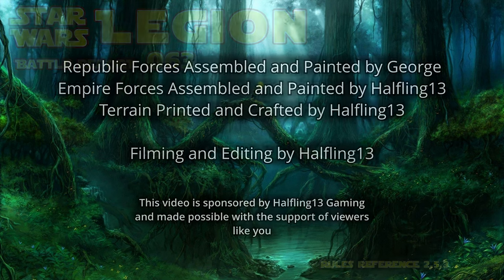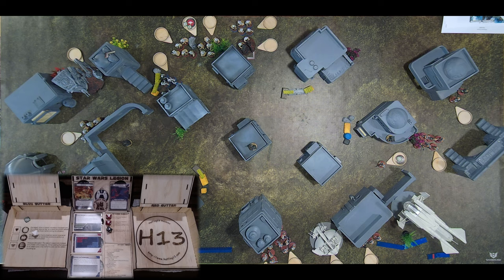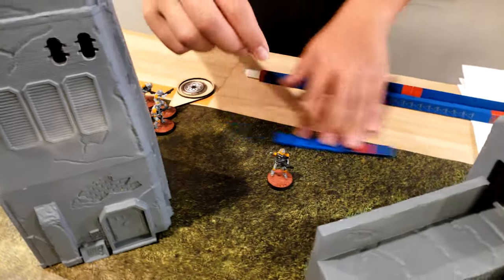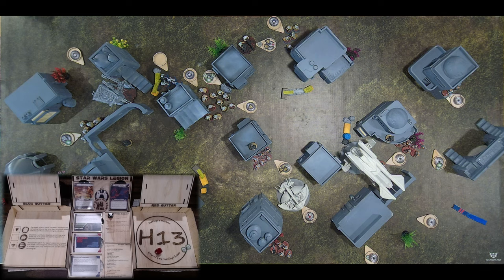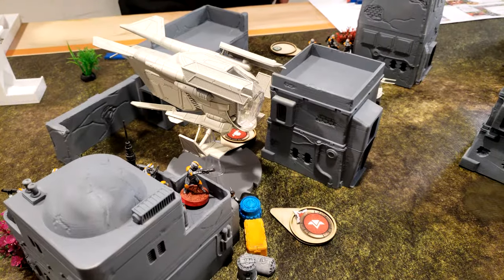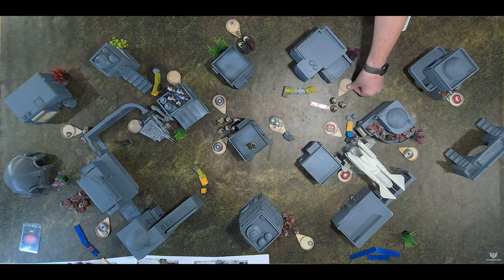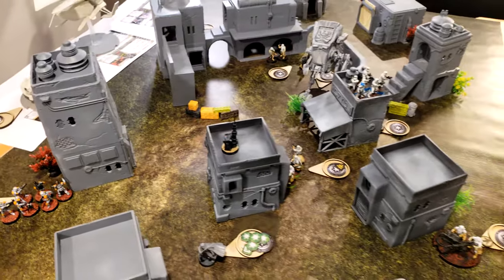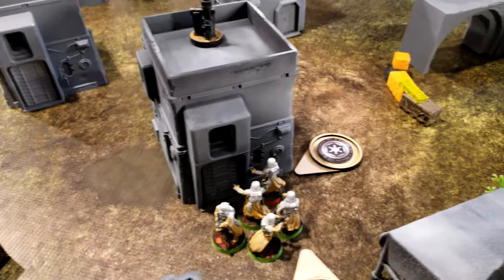Star Wars Legion Battle Report 063 - Republic vs Empire Blizzard Force (Cody, Darth Vader)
Star Wars Legion battle report, 800 pt battle between the Grand Army of the Republic and the Blizzard Force (Empire).

3d Models used in our battle reports are available from the following sources: